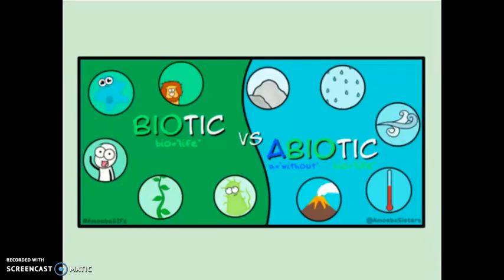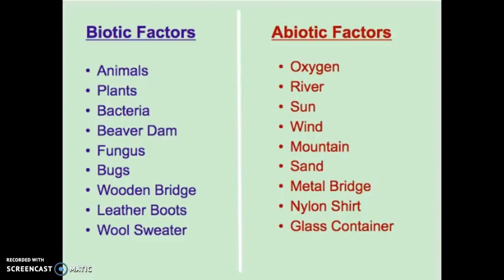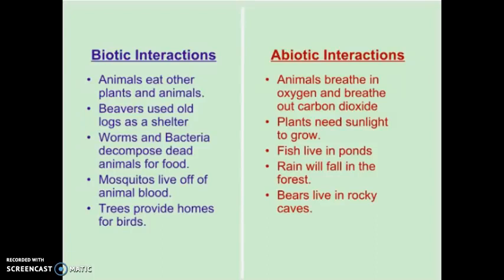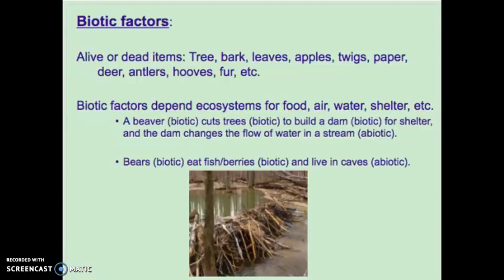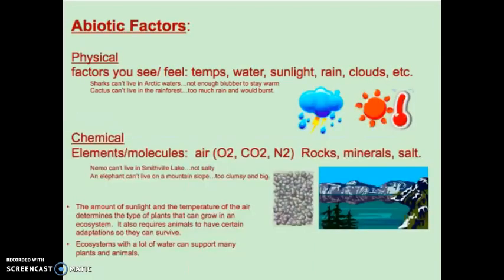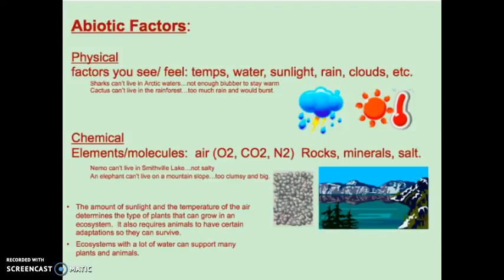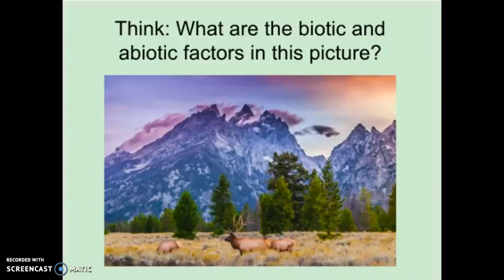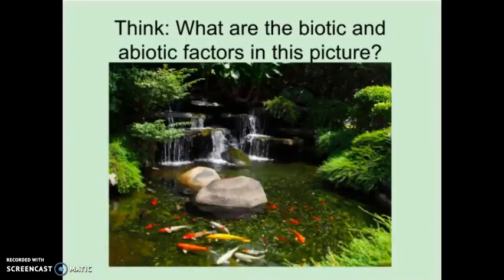warubizi kabaye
ecosystem is threatned